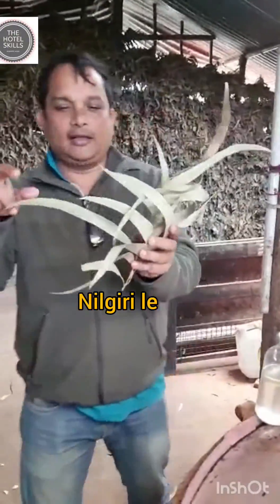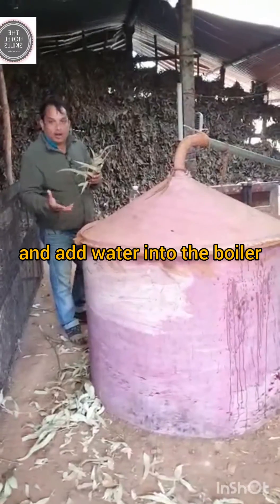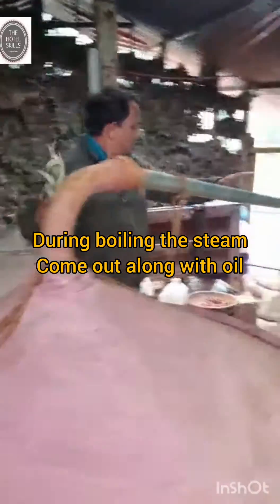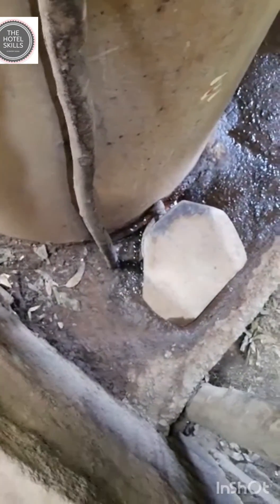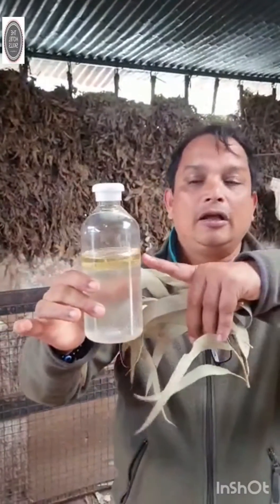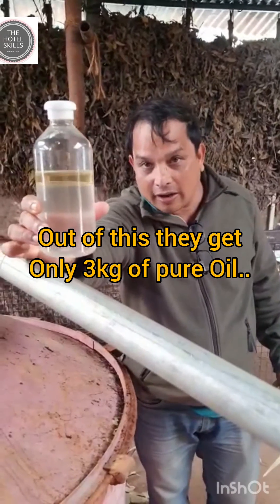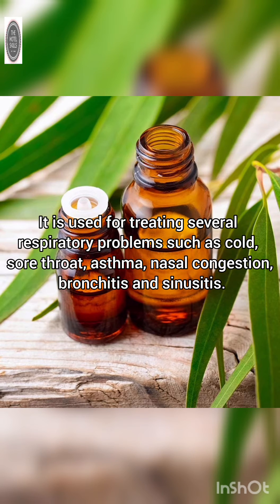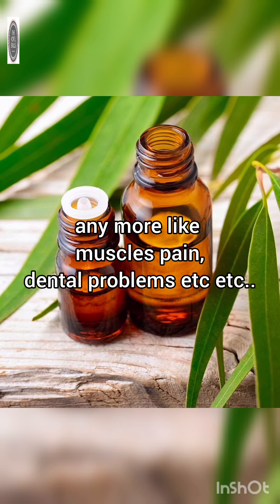Nilgiri or Eucalyptus Oil Manufacturing process and its benefits.